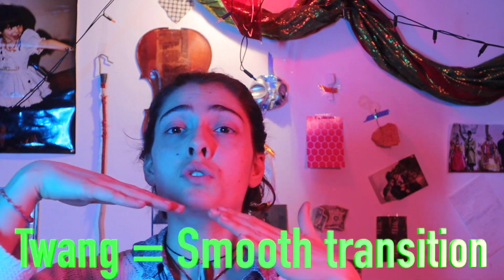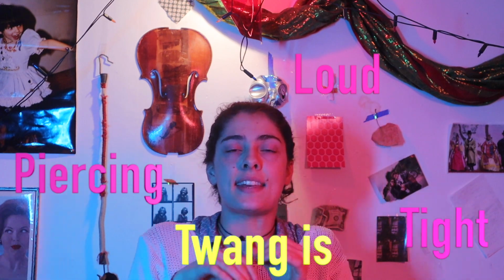How To Twang - Vocal Exercise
Learn how to twang with this vocal exercise for your singing voice.